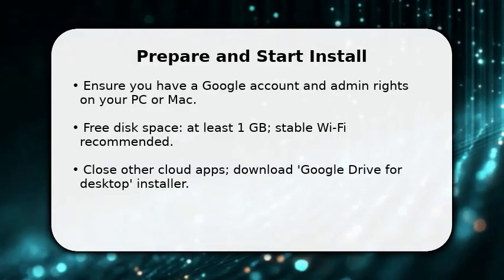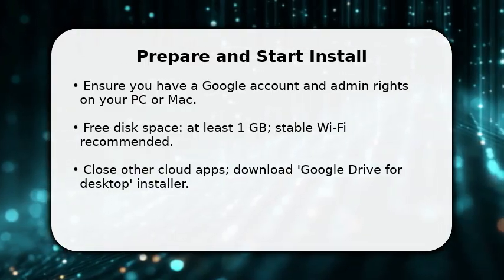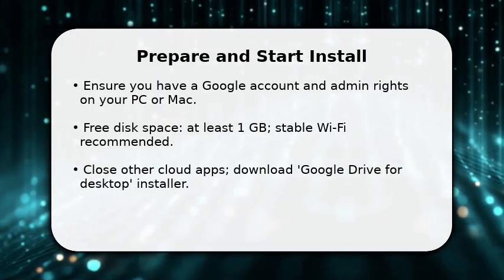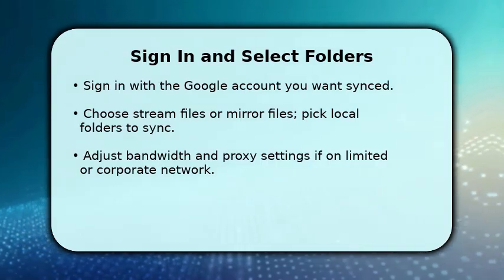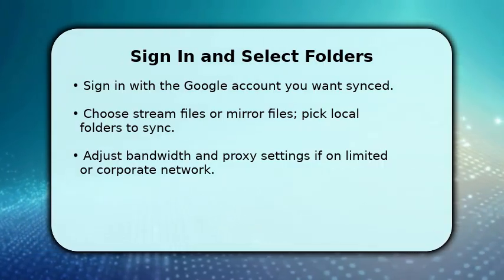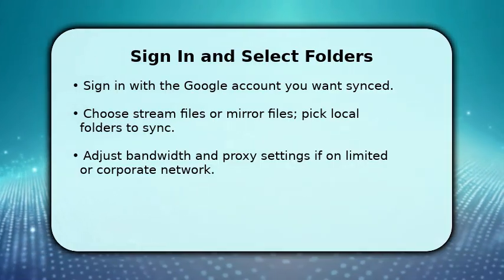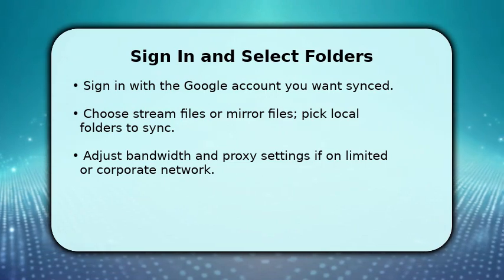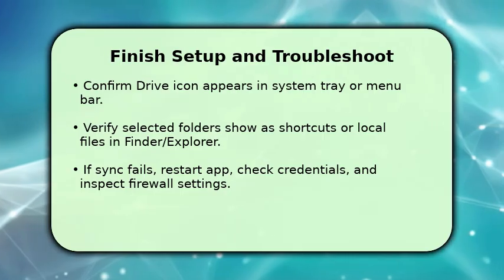How to Get Google Drive on Desktop - Easy Guide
How to Get Google Drive on Desktop - Easy Guide | 🔒 Surfshark VPN Deal — Stay private and secure. $1.99/mo + 3 Months Free ▸

Discover the simple steps to install Google Drive on your desktop. This guide covers setting up a local drive, syncing files across devices, and ens extraneous tips for an efficient workflow.

Google Drive, install Desktop App, sync Files, setup Local Drives, efficient Workflow